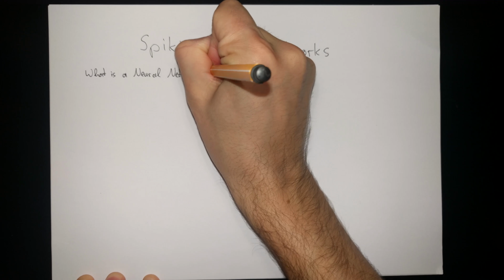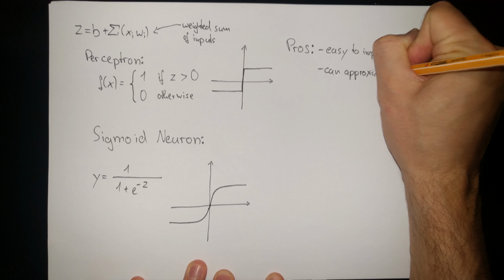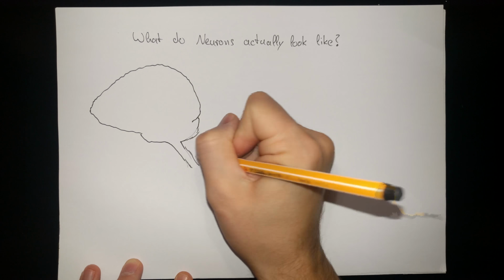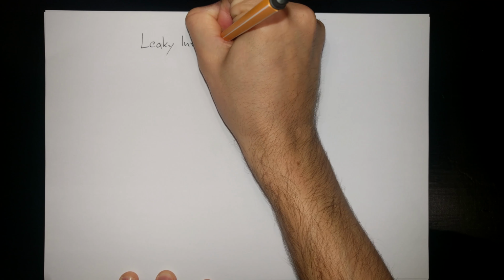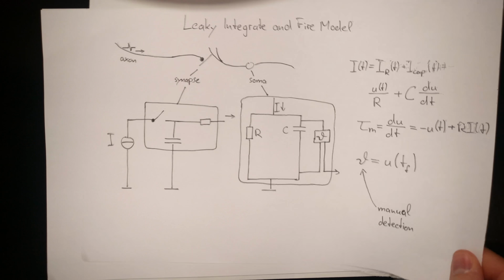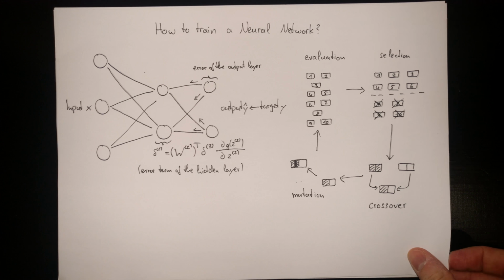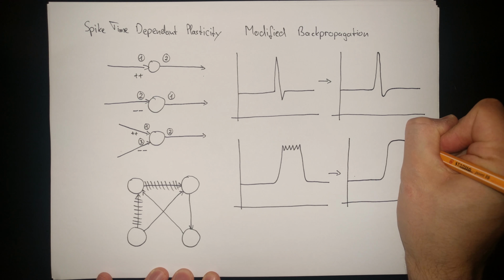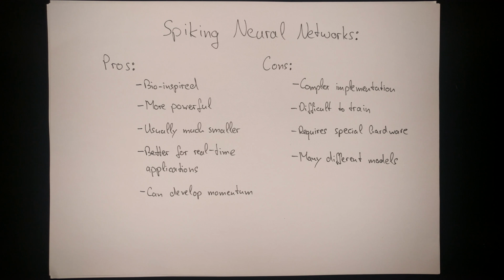Spiking Neural Networks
In this video we introduce the the concept of spiking neural networks.
We go from traditional neural networks to pros and cons. We then explore the way neurons work in biology and show one way to implement that in a model. Lastly we talk about learning, as well as advantages and disadvantages of the newly explored techiniques.
Group 17 - Stefan Walke & Sebastian Lutz